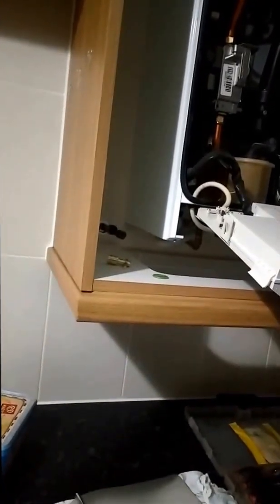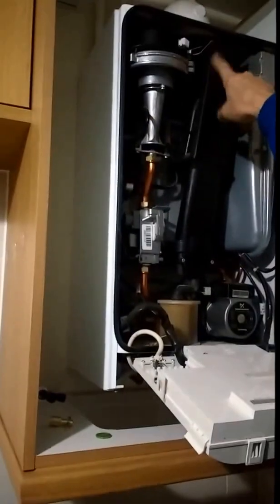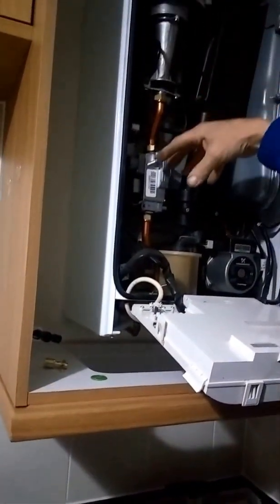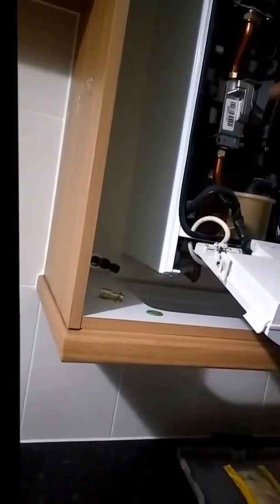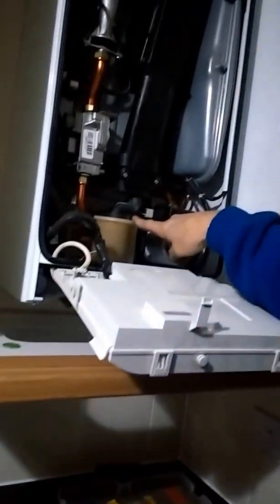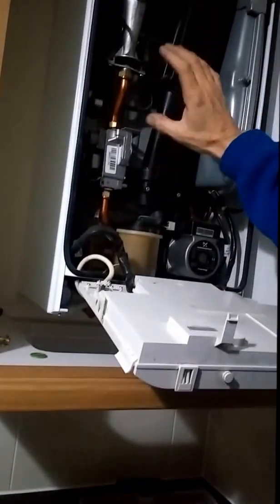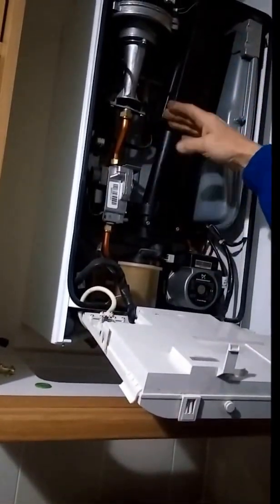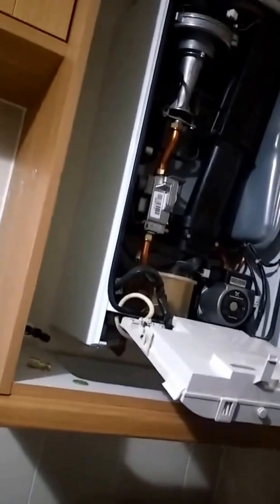How does a Combi / Condensation boiler work? Logic Combi 35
A really short video about how a Combi / condensation boiler works. Apologies for the abrupt start and end to the video - I will try to capture the full version when I get the boiler service done next month.

All credit to R G Cole, an amazing Gas engineer who fixed my boiler on a cold winter evening.